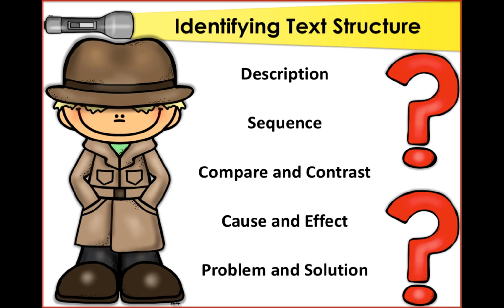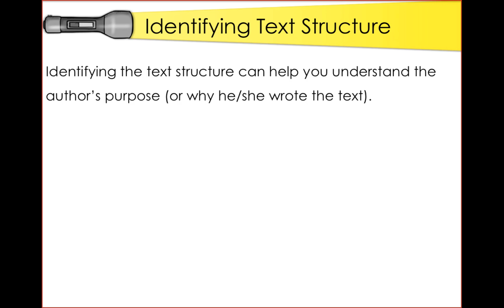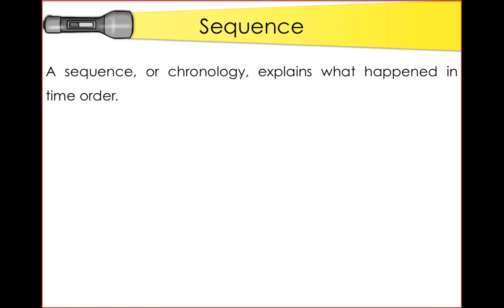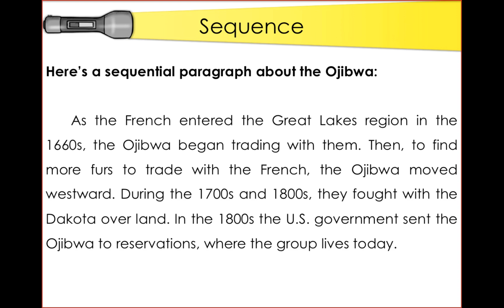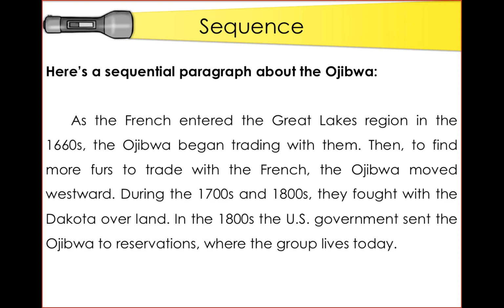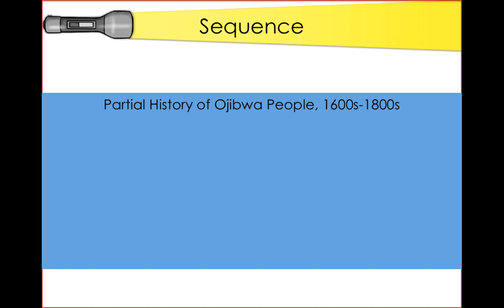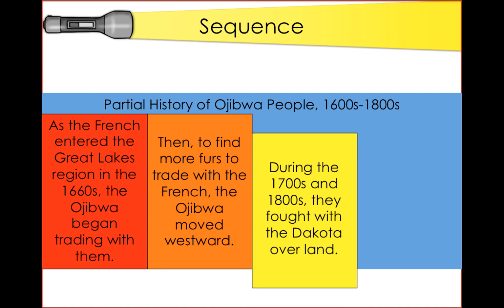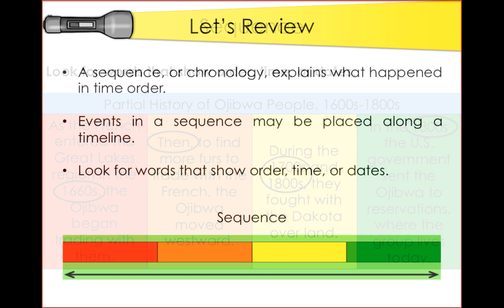Sequence Text Structure Day 1 Video Lesson